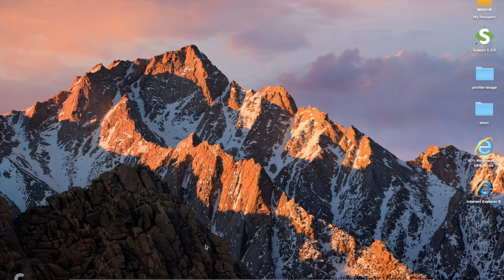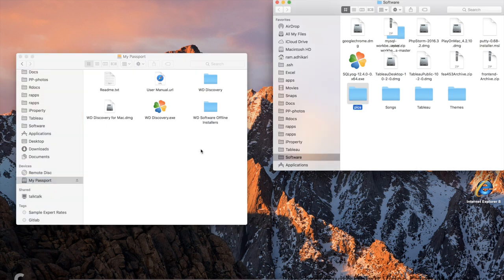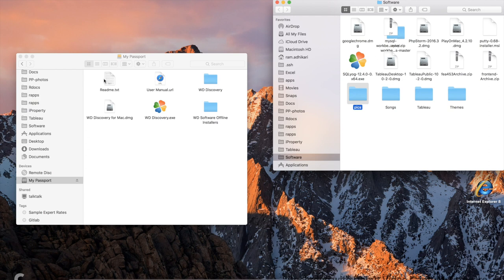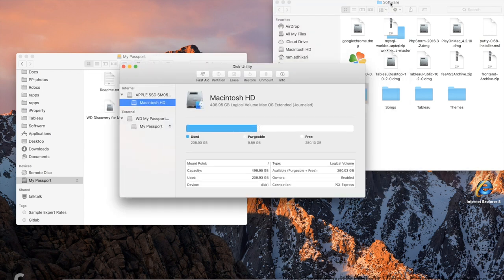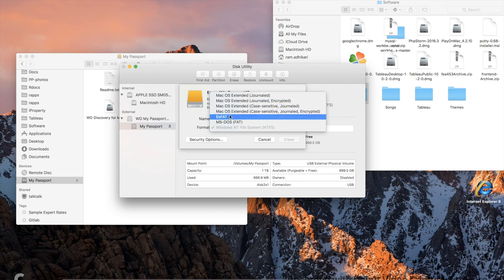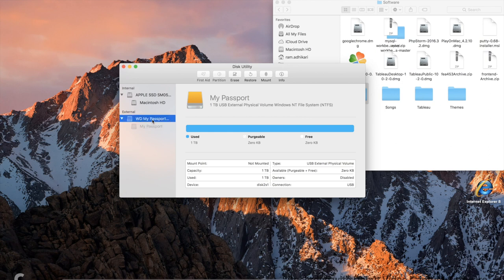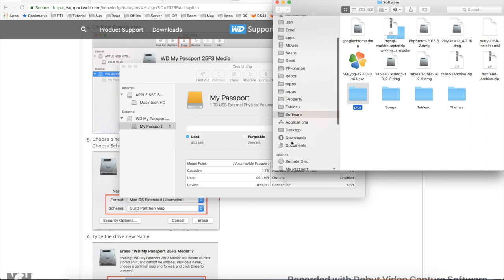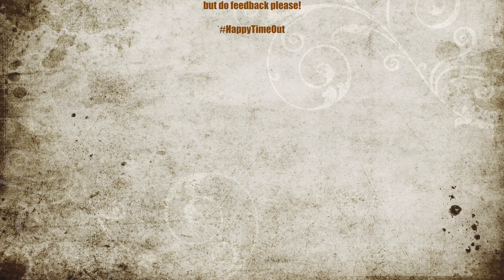How to Connect & Copy files from Mac Laptop to New "My Passport" Portable Drive (Alert - see Desc)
Alert: Formatting a drive will remove all existing data. So, please make sure to take a backup of any data if you are trying to connect old hard-drive.

How to Connect & Copy files from Mac Laptop to "My Passport" portable hard-drive.